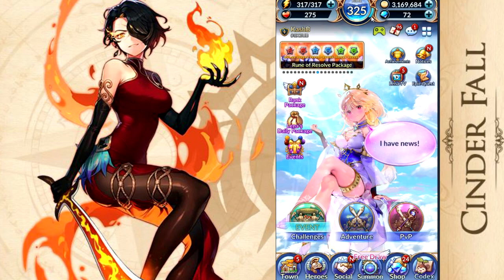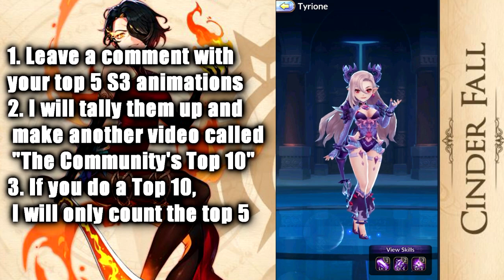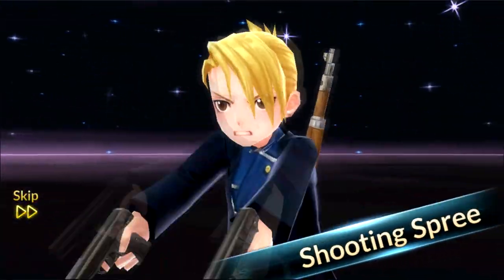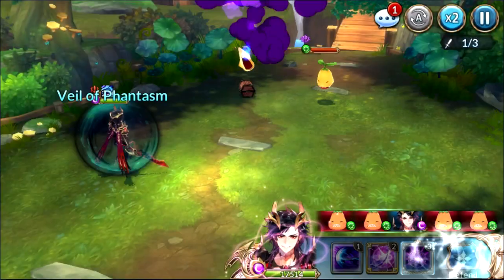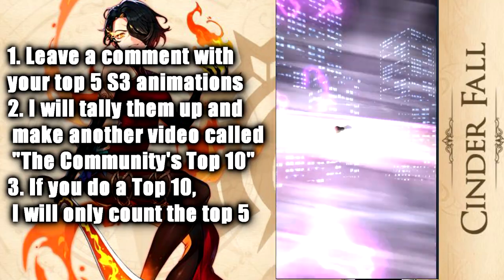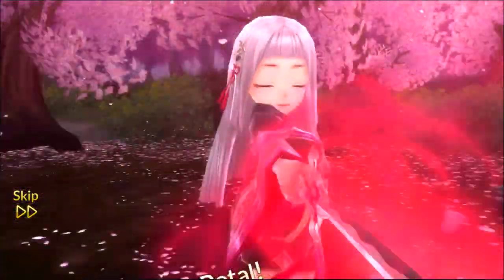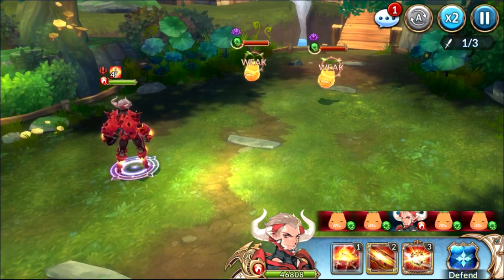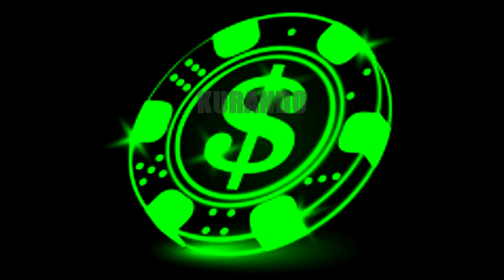MY TOP 10 S3'S - Knights Chronicle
ALL MUSIC:
LAKEY INSPIRED

INTRO BY:
ZEUZ